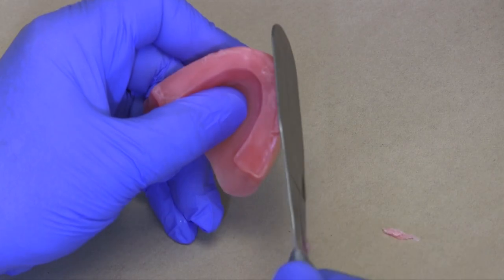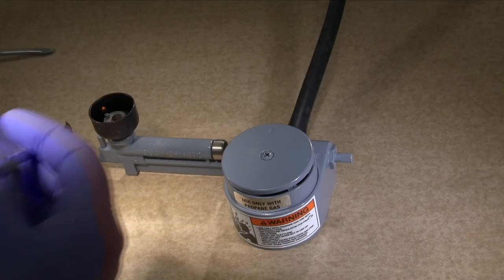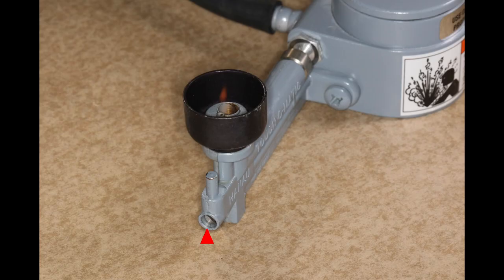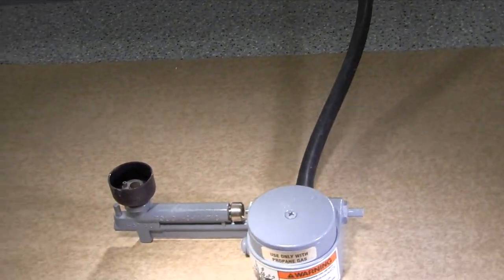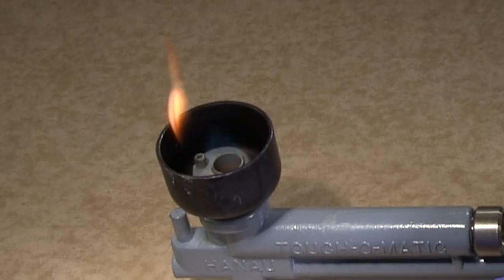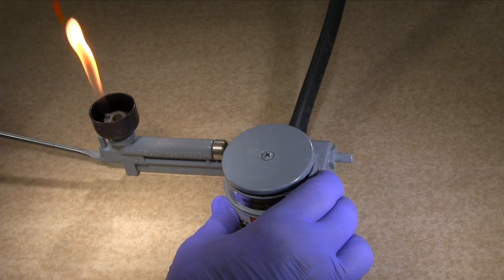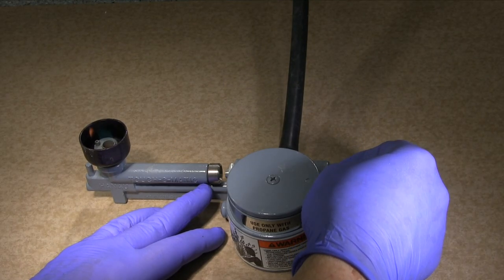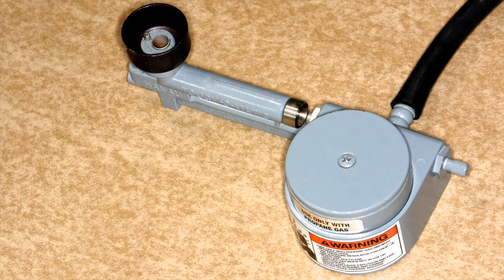Hanau Touch-o-matic Bunsen Burner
This video describes how to use the and adjust the Hanau Touch-o-matic Bunsen Burner properly. It includes a discussion of the safety and ease of use features of this burner.